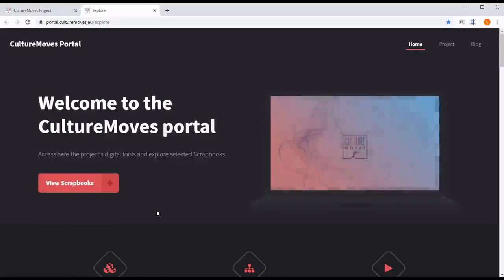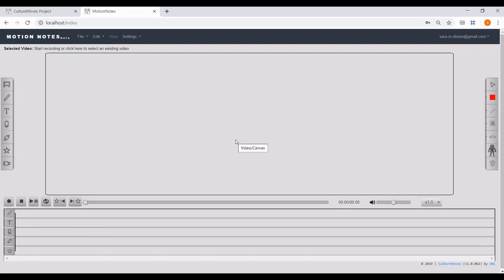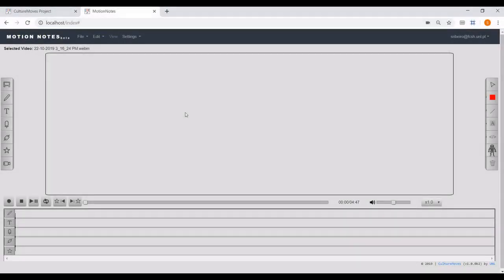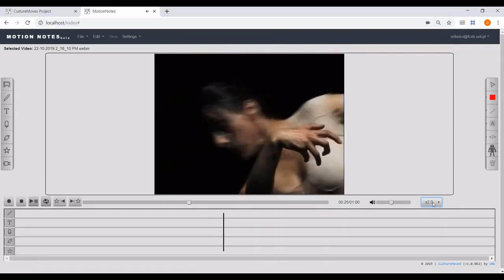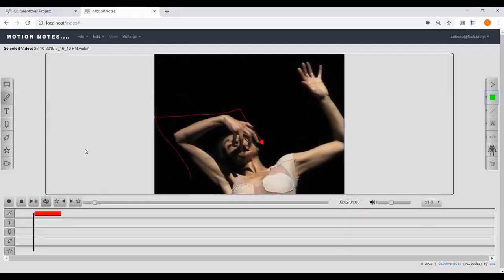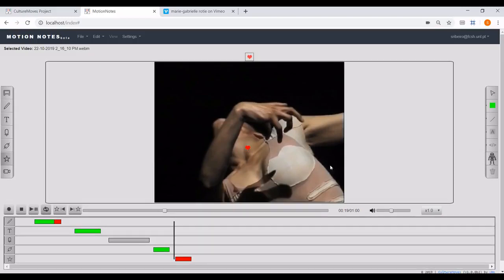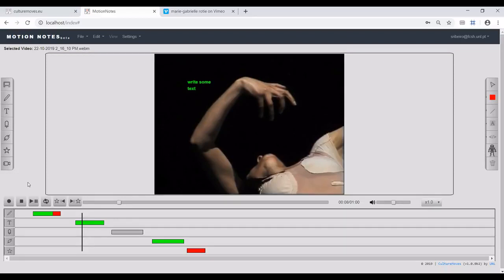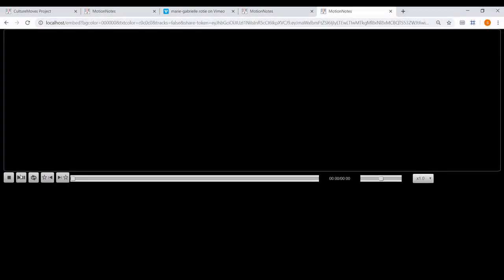MotionNotes tutorial -old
Tutorial of the main functionalities of the MotionNotes tools.